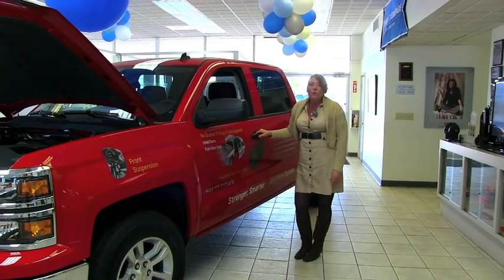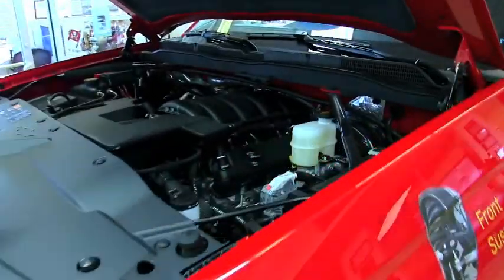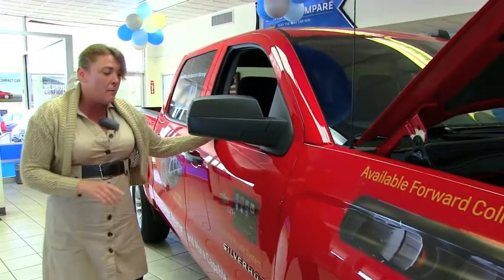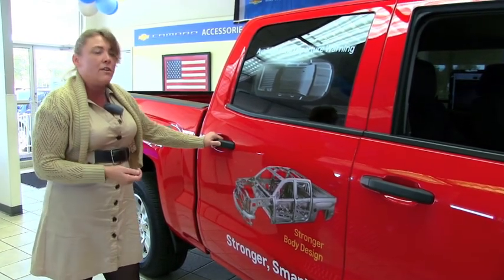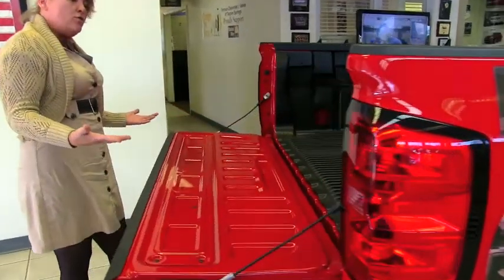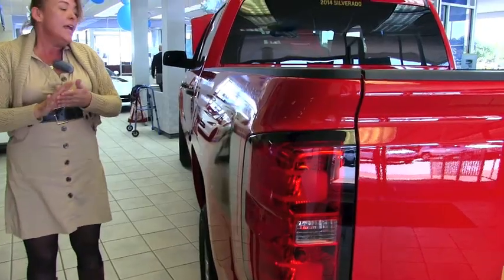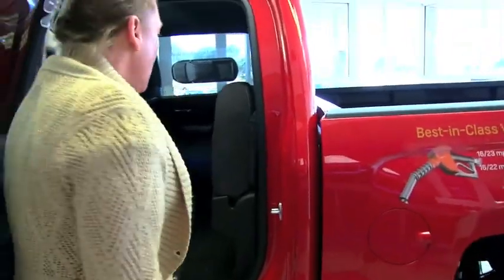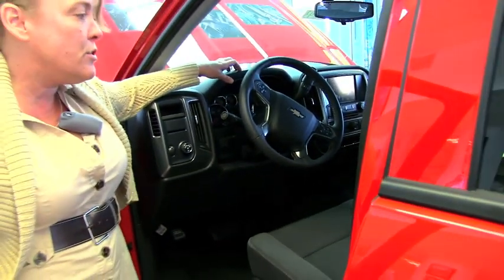NEW 2014 Chevrolet Silverado available at Ferman Chevrolet of Tarpon Springs!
Check out The 2014 North American Truck of the Year from the International Car Show!! This new 2014 Chevrolet Silverado is ready for adventures! This model comes with superior suspension for a smooth ride, chrome grill, mylink radio, navigation, 8-way power seats, steering controls, upper tie downs to transport all of your needs! Side step in the back to make getting in the bed easier, a locking tailgate, and an 11,000 pound tow package.

You really have to see it to believe it.

Check out Ferman Chevrolet anytime on the web We have an amazing inventory full of vehicles for you to test drive today.

At Ferman Chevrolet of Tarpon Springs, we are really passionate about our Chevy Trucks, SUVs, Sports Cars and Fuel Efficient Vehicles! We are also always looking into expanding our Used Car Inventory.

Chevrolet, Fuel Efficient, Sonic, Electric Hybrid, Volt, sports cars, car, Chevy, Chevrolets, Dealer, Dealers, Dealership, 2014 Corvettes, Stingray Corvette, Silverado, SS, Pick up Truck